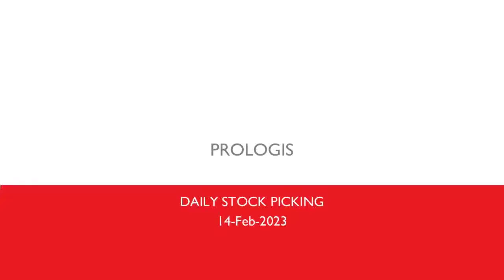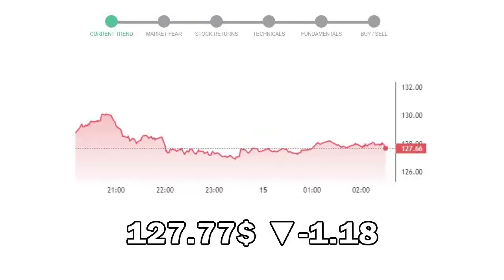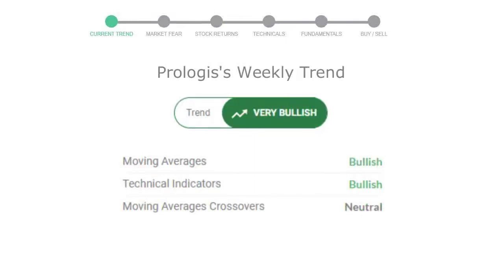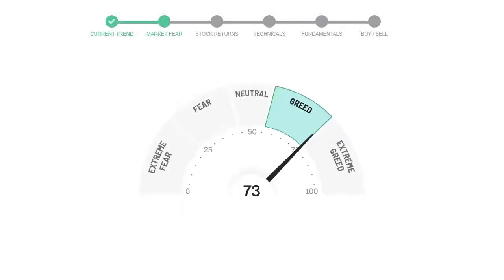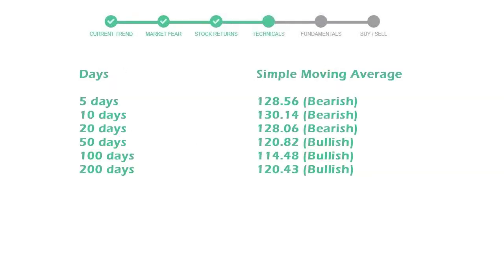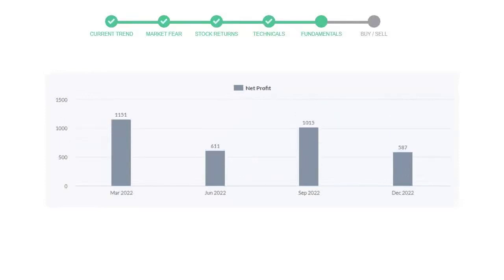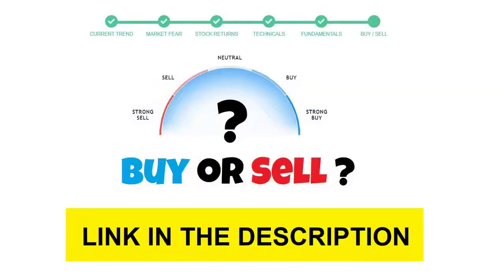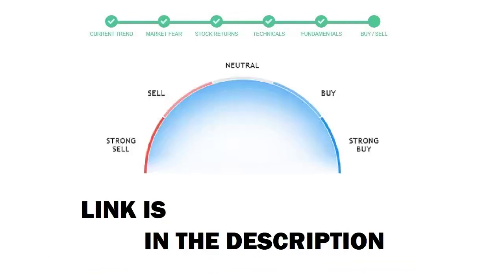Prologis Stock Analysis Today 15 Feb | PLD Technical and Fundamental Analysis NYSE NASDAQ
For stock Prologis Analysis, Market Symbol : PLD
This video will educate you through the technical and fundament analysis of the stock Prologis. We will look at thre revenue of last 4 quarters of the company Prologis. We will also see the net profits and debt to equity ratio in the recent quarters. We will check Prologis technical analysis and check how is Prologis performing in the current market.